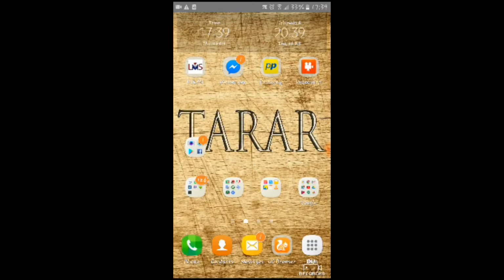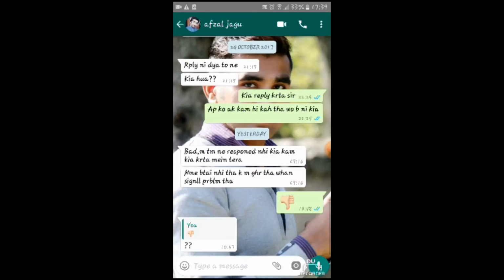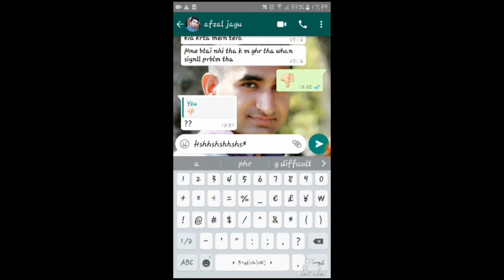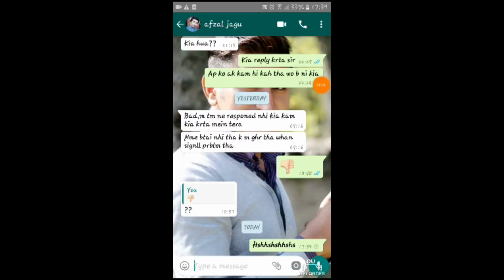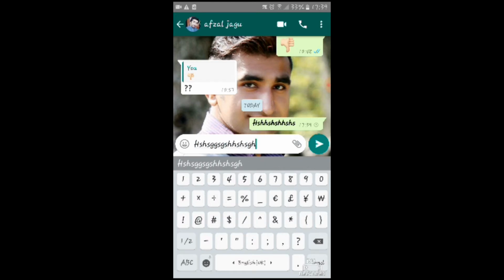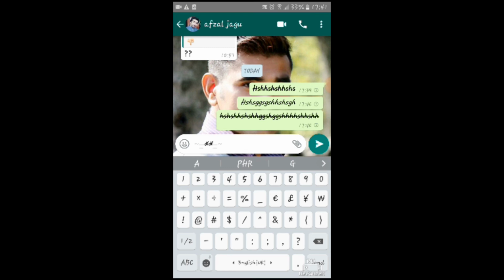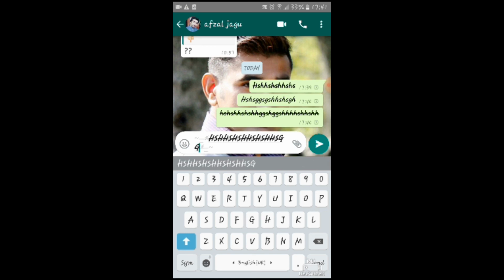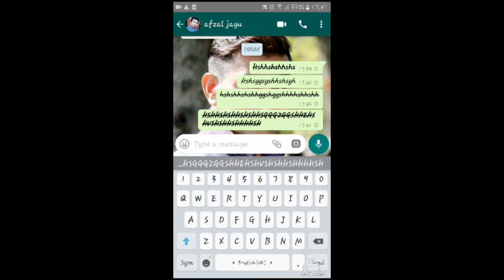HOW TO USE FONTS IN WHATSUPP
yOU  can use different fonts in your whatsupp chat box without installing any application. Here it is video which you have
 to just watch only one time and you will learn how can someone enhance his typing style
I have told many tips and tricks in this videos to change for texting no boday can immagine that how it is easy to
do it .This video only has that things which are you looking for .I have not use any
complication ,i tought in english  language for those  people who can  understand english
language its best video for them however there are also some people who face many difficulties
even they speak english this is why they used very complicated language in their videos so now you
 do not need to search that kind of videos. just download this video and follow the tips and tricks
.I hope you will learn in less then no time.
Although why are you waiting just watch and learn .Do not forget me in your prayers .